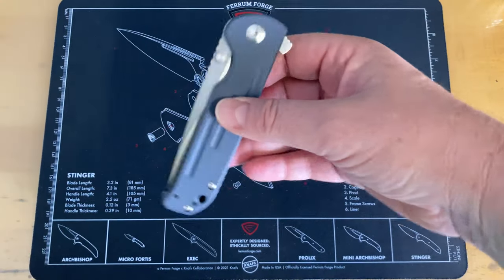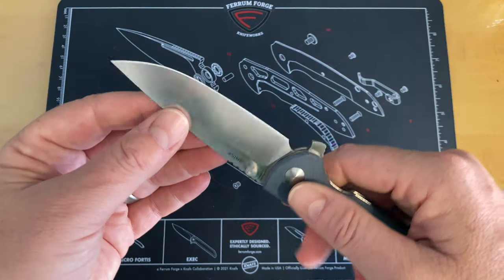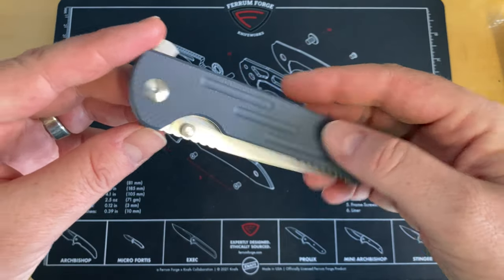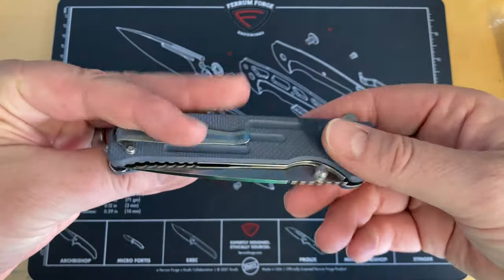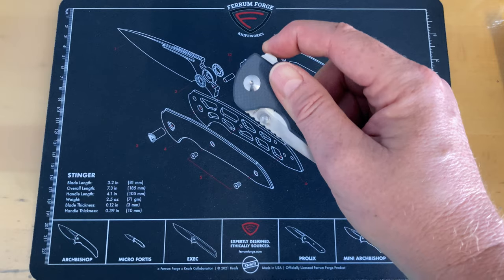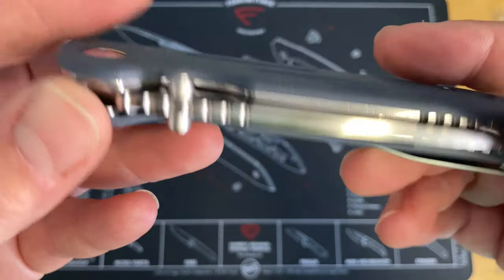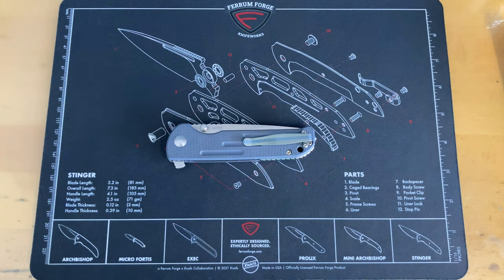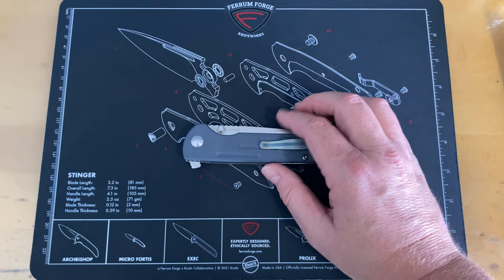KIZER JUSTICE | FIRST IMPRESSIONS, WOW!!!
guys this is a fun knife, Kizer has just been knocking it out of the park lately.@NeevesKnives has been really making the content you are all seeing possible, if he had not sent me so much stuff lately this 5 day a week schedule would not be possible so make sure that you go check him out .

speaking of checking someone's channel out... Playing in the background is @TotallyPointlessTV and I think it would be something that all of you would enjoy so make sure that you head over to his channel and give him some views and some subs ... because like I say, I can't send him any money but I can send you all to him SUPPORT THE CHANNELS THAT YOU LOVE !!!

1000/6000 grit combo
600/2000 grit combo